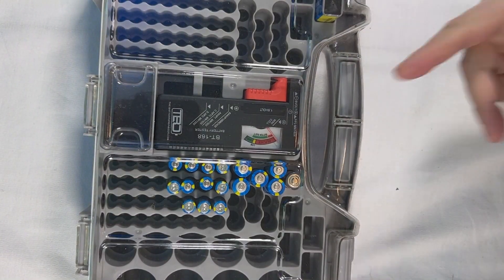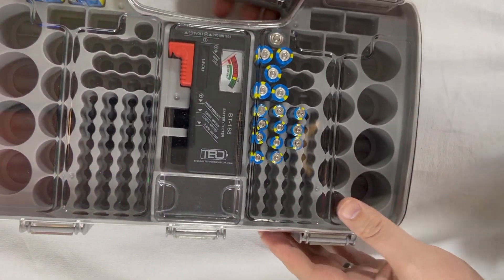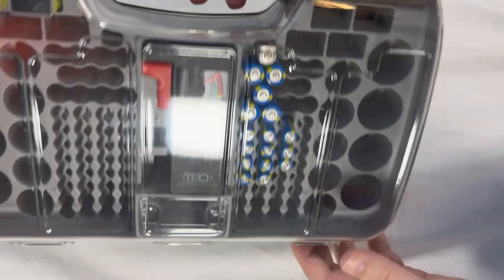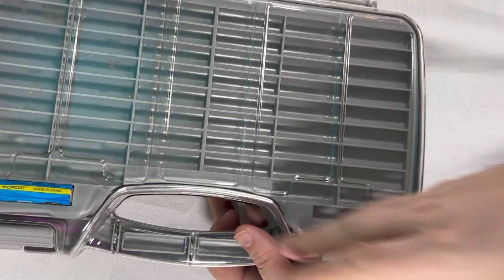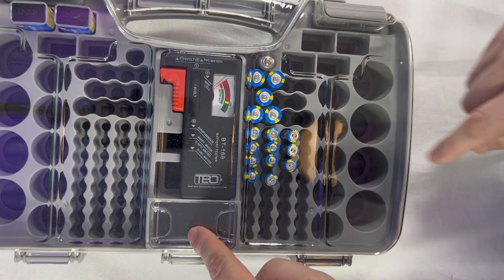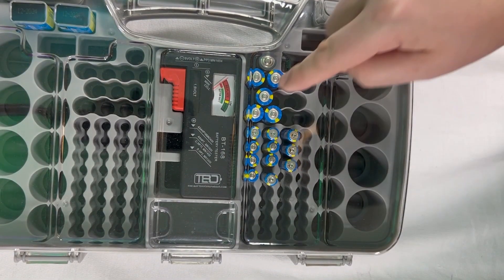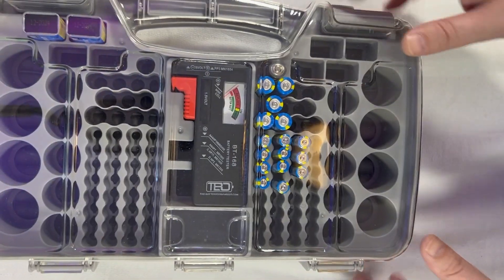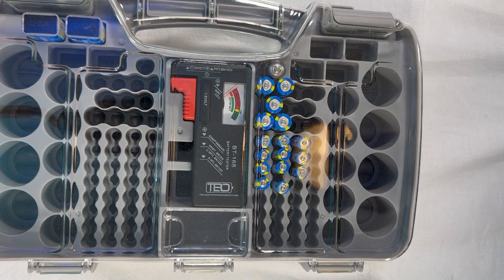Is The Battery Organizer Worth It? Stores & Protects Up to 180 Batteries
Do you have a ton of batteries lying around?

The Battery Organizer can store and protect up to 180 batteries, so you can keep your battery collection neatly organized and easy to find. Plus, it makes it easy to grab the right battery when you need it – no more rooting through a pile of batteries trying to find the one you need!

Battery Organizer on Amazon on Amazon (commissions earned)